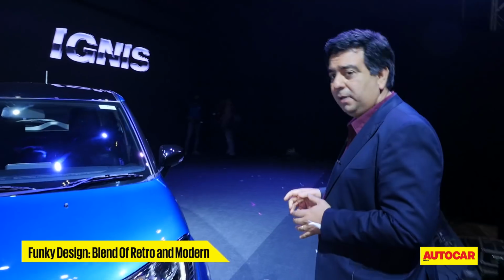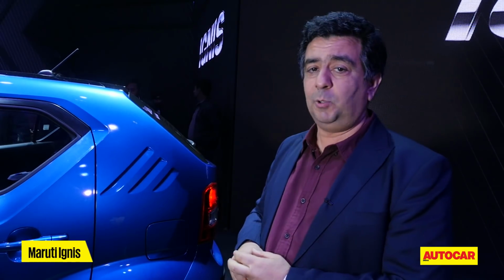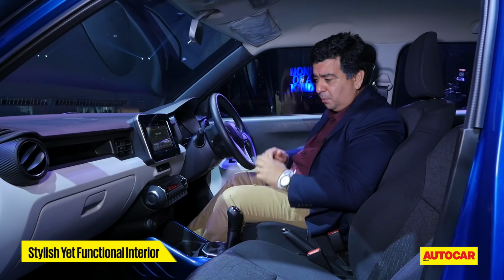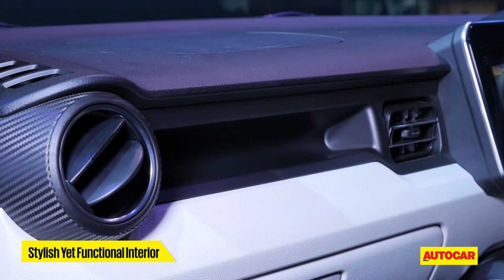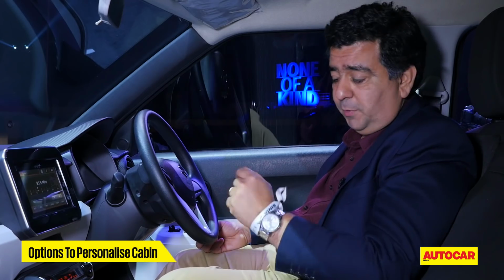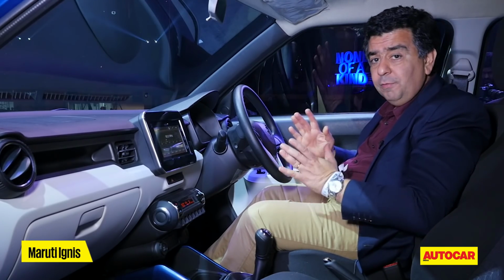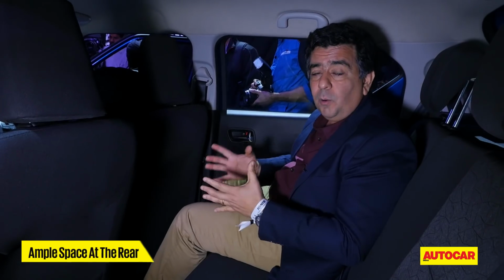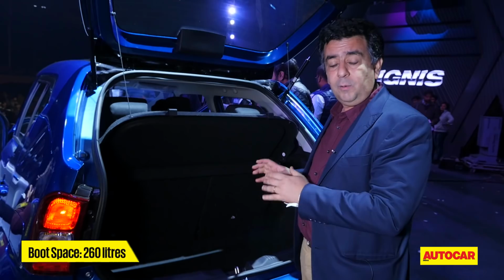Maruti Ignis | First Look | Autocar India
Maruti has launched it's new hatchback , the Ignis. Hormazd Sorabjee gets up close with the new car for this first look review.

Maruti Ignis - First Look & Review